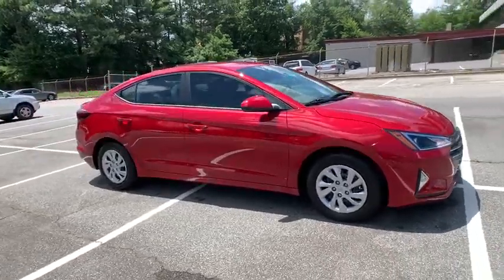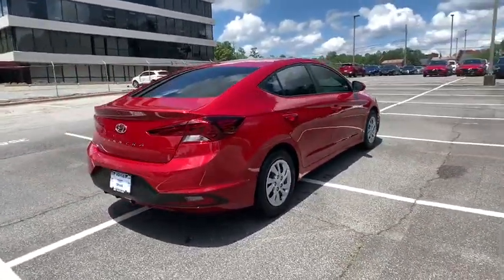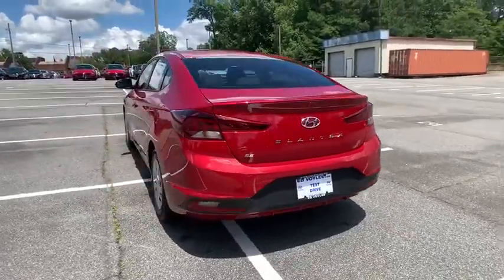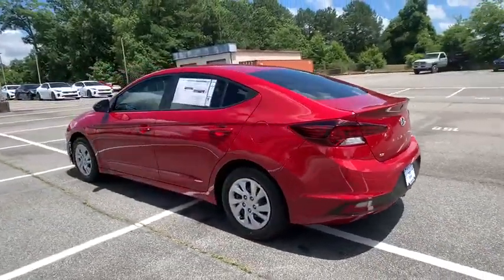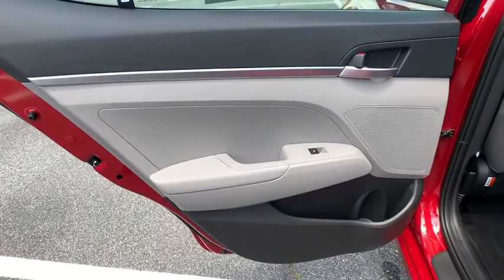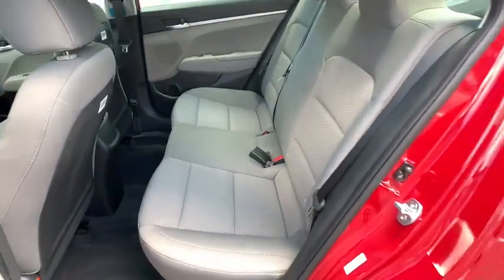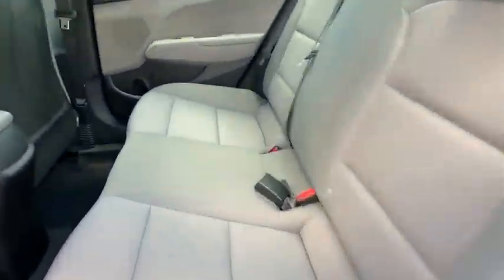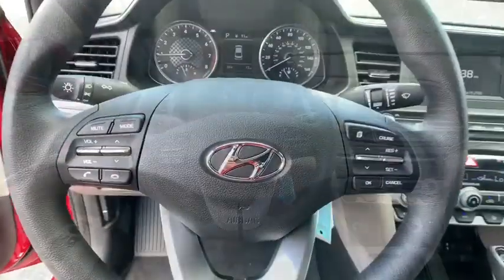2020 Hyundai Elantra Smyrna, Marrietta, Atlanta, Alpharetta, Kennesaw, GA 333807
Red New 2020 Hyundai Elantra available in Smyrna, Georgia at Ed Voyles Hyundai Kia. Servicing the Marrietta, Atlanta, Alpharetta, Kennesaw, GA area.

$1,720 off MSRP! Recent Arrival! 2020 Hyundai Elantra SE Electronic Stability Control, Exterior Parking Camera Rear, Premium Cloth Seat Trim, Radio: AM/FM Audio System, Remote keyless entry, Security system, Traction control. 30/40 City/Highway MPG* All available rebates are applied to the advertised pricing. Advertised pricing is on in-stock units only and includes all applicable dealer discounts, manufacturer discounts, and incentives. Prices exclude tax, tag, title, and electronic filing fees. A copy of the advertisement must be presented at time of purchase to receive any special or advertised price. Prior sales are excluded. Cannot be combined with website offers. We attempt to update this inventory regularly; however, there can be a lag between the sale of a vehicle and the updating of inventory. * The efficiencies of eCommerce permit us to offer eCommerce consumers pricing benefits. Therefore, prices on this website are available only to consumers who initiate their transactions via email or the contact mechanism of this website. * While every reasonable effort is made to ensure the accuracy of this information, we are not responsible for any errors or omissions contained on the pages of this website.